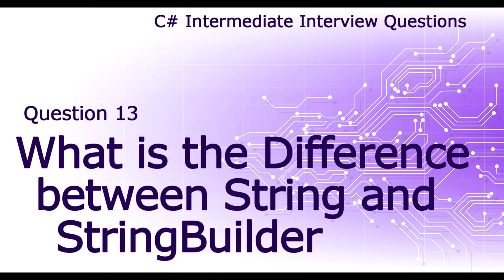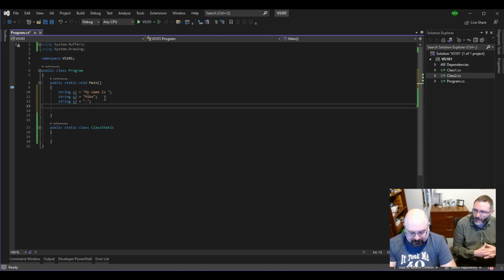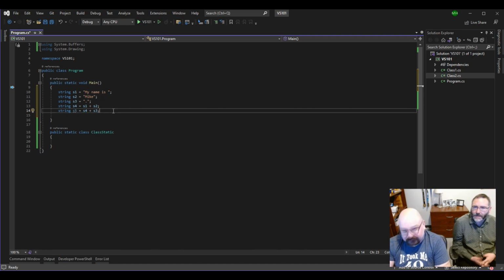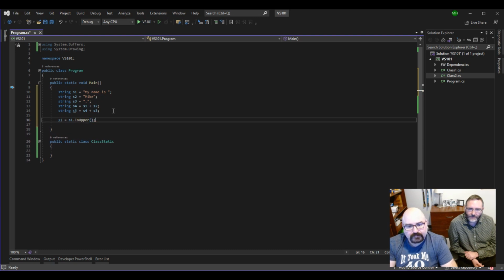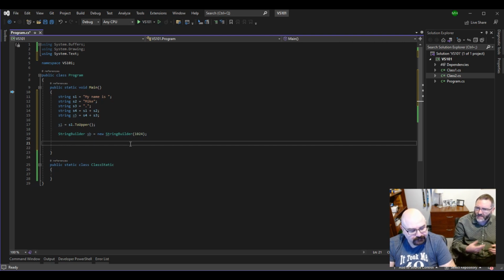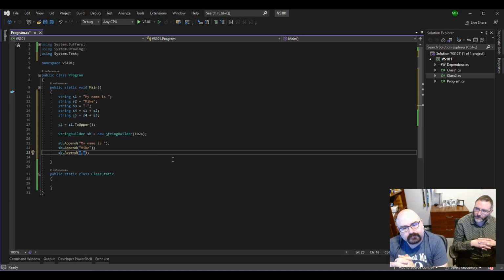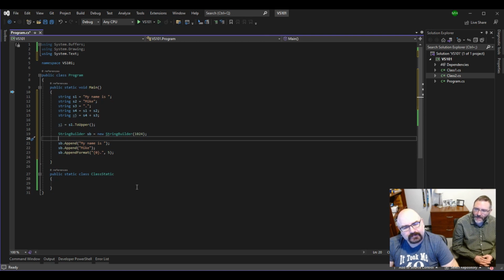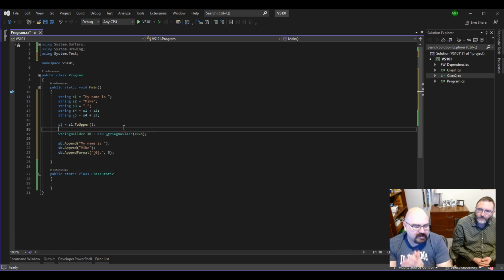C# Intermediate Interview Questions - What is the Diff. between String and StringBuilder - Ques. 13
Mike and Jake answer C# Intermediate Interview Questions.

This question we cover "What is the Diff. between String and StringBuilder".